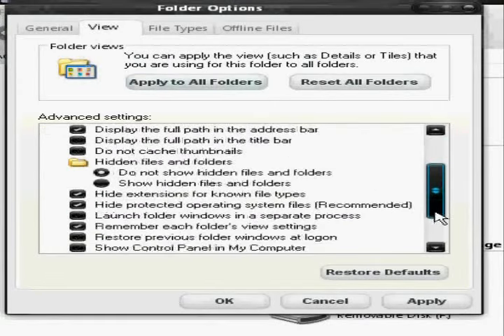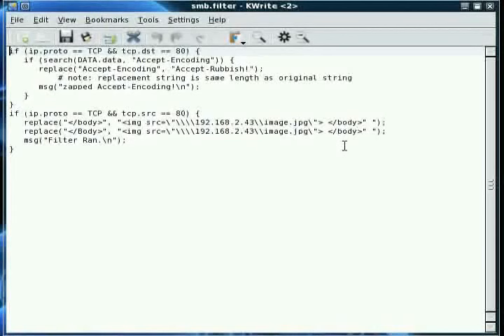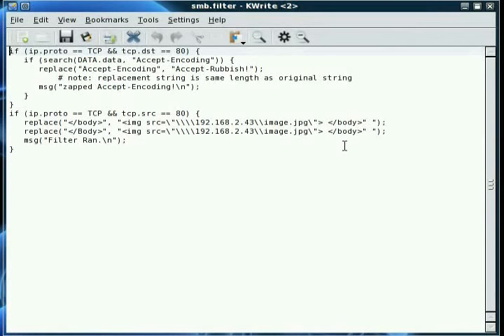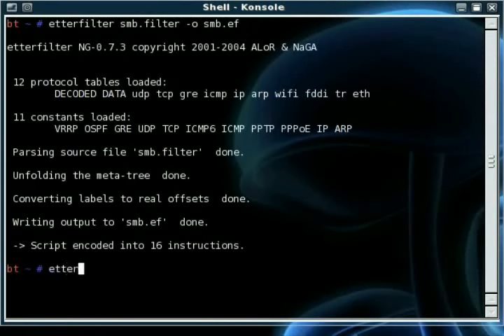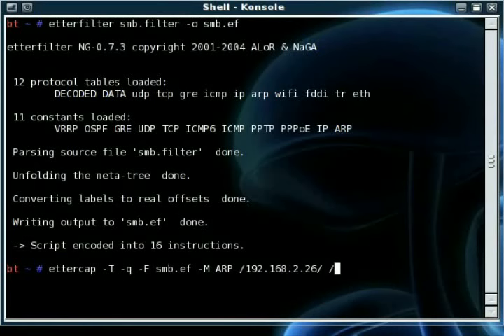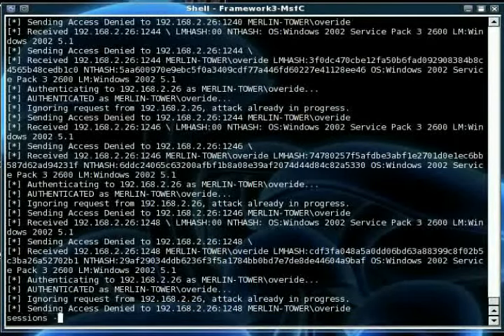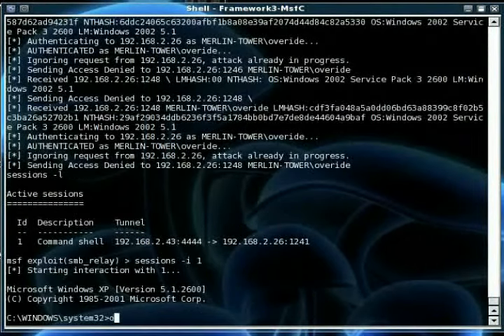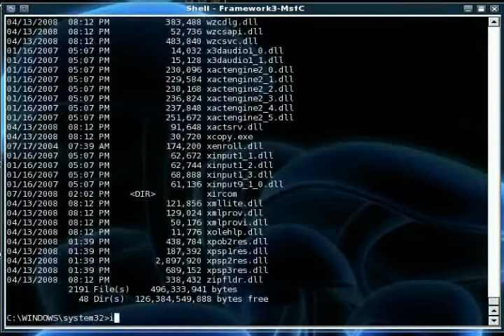Windows SMB relay exploit (made by Override from Underground)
August 5th, 2008 by  Patchy
In this Underground video, Overide demonstrates how to obtain root access on a fully patched Windows XP SP3 Machine. He exploits a flaw in Windows Server Message Block (SMB) which is used to provide shared access to files between hosts on a network. Overide utilizes the Metasploits Framework to run the exploit. It works by relaying a SMB authentication request to another host which provides Metasploit with a authenticated SMB session, and if the user is an administrator, Metasploits will be able to execute code on the target computer such as a reverse shell. For this exploit to run, the target computer must try to authenticate to Metasploit. Overide forces the target computer to perform a SMB authentication attempt by using a Ettercap Filter.